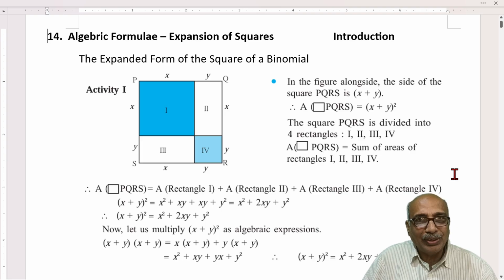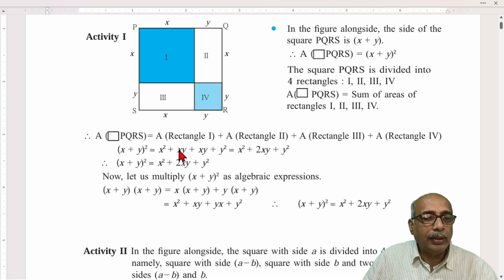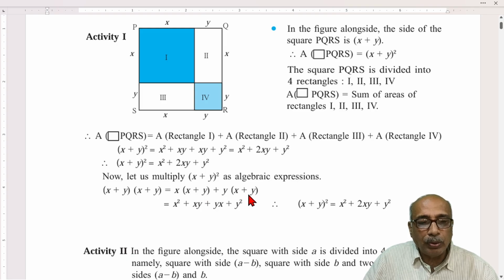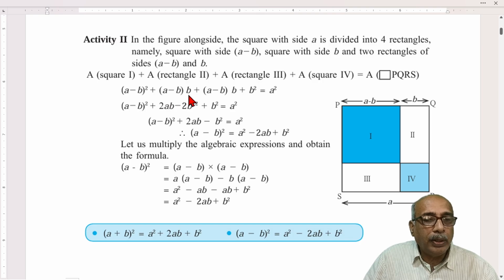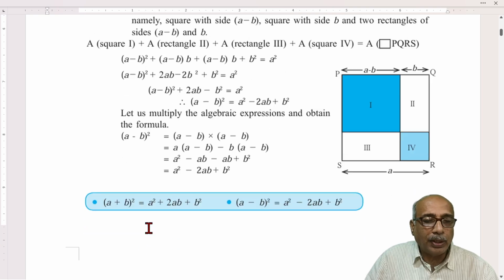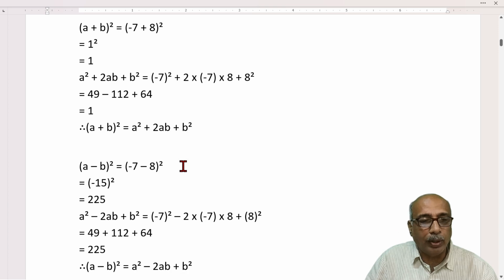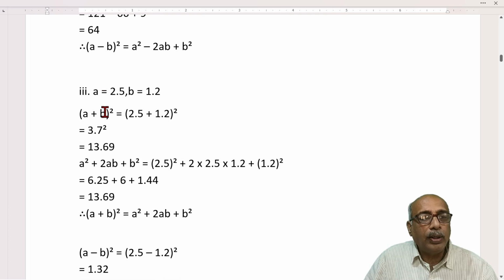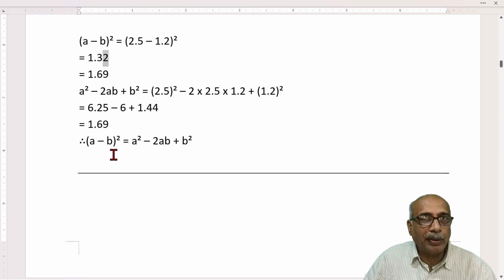Class 7 Chapter 14 – Algebraic Formulae- Expansion of Squares | Introduction | Bhatia Sir Mathswale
In this video, we begin Class 7 Maths Chapter 14 – Algebraic Formulae, focusing on the Introduction and Expansion of Squares.

Students will learn:

✅ Understanding Identities
✅ Expansion of (a + b)²
✅ Step-by-step explanation with examples
✅ Easy tricks to solve problems quickly

This chapter is very important for building a strong foundation in algebra and will help in higher classes as well.

📚 Class: 7
📘 Subject: Mathematics
📖 Chapter 14: Algebraic Formulae